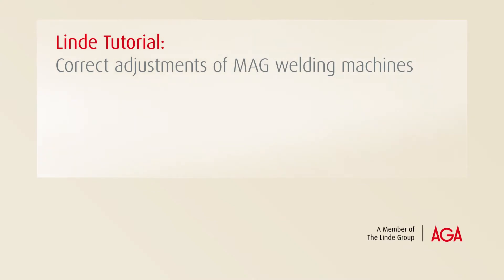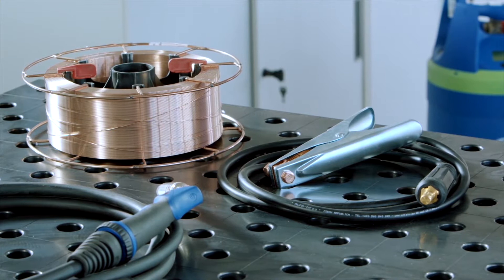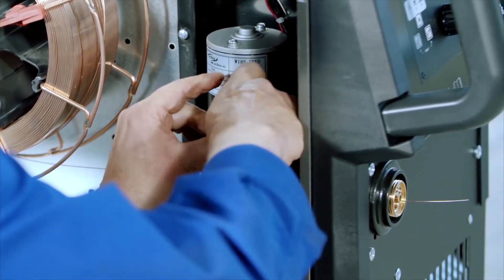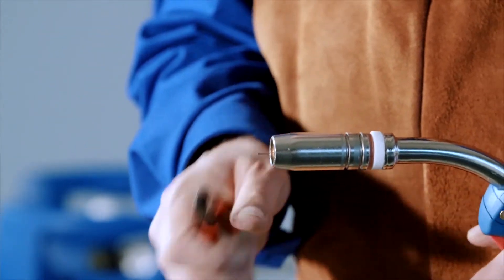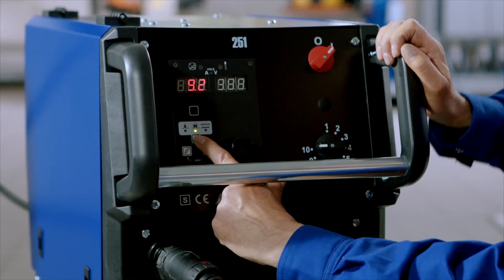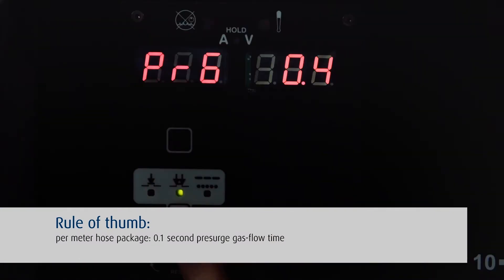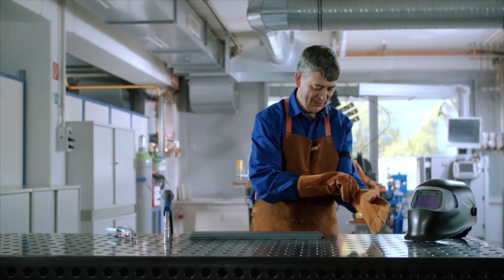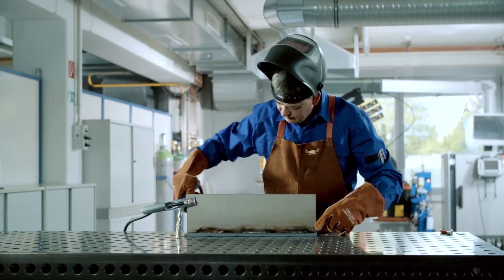Correct adjustment of MAG welding machines – tutorial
How to do a correct adjustment of MAG welding machines and how to set up a MAG welding machine properly. In this tutorial from Linde Group, we'll be welding 10-mm or 0.4-inch mild steel with a blasted surface using CORGON® 18, a gas mixture comprising 82 percent argon and 18 percent CO2. The Linde MAG welding tutorial uses mild steel as the parent material and recommends using low-alloy silicon-doped wire as the consumable.

The tutorial also shows how to set up the gas flow meter, how to adjust the MAG welding machine and how to check the speed at which we want the wire to come out of the gas nozzle – our MAG welding tutorial gives also valuable information about how to set the gas pre-flow time and the gas post-flow time to achieve a perfect welding result. Once all the settings shown in this Linde MAG welding tutorial have been made, the device is ready for metal active gas welding. Before you start, however, make sure you are wearing the right personal protective equipment and have attached the ground cable to the work piece.